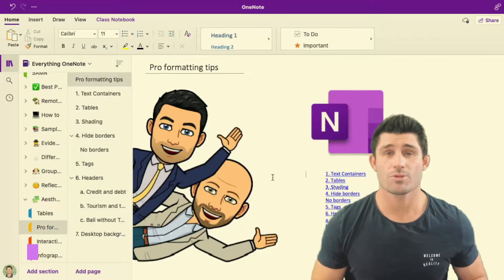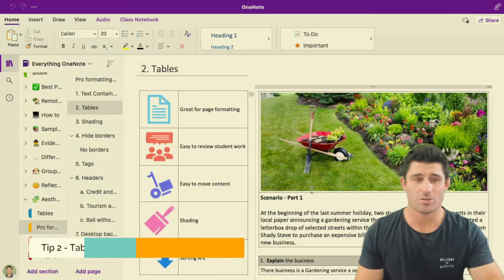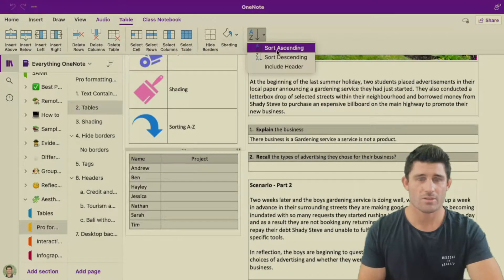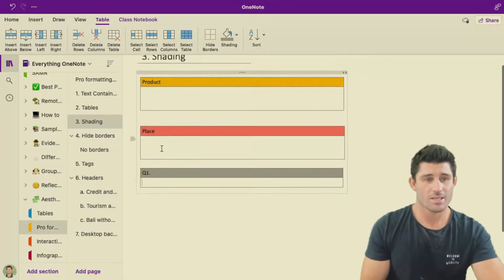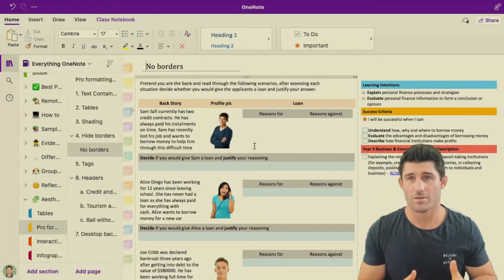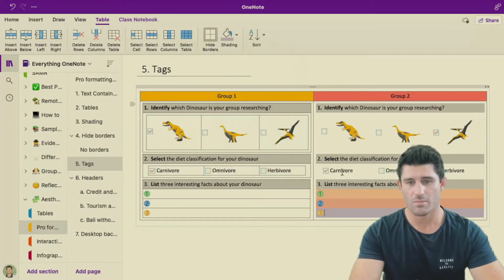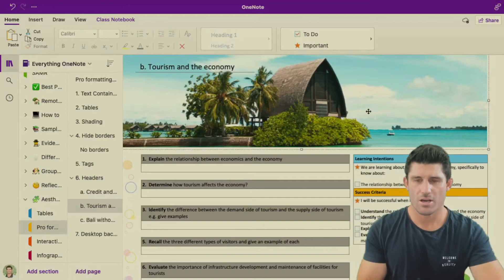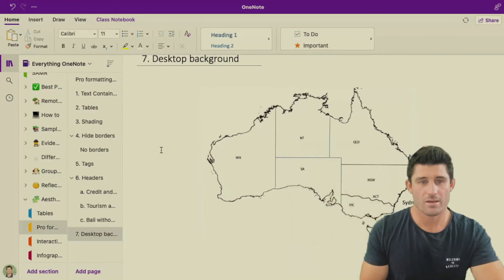OneNote - Pro Formatting Tips 🏄‍♂️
Ready to take your OneNote game to a whole new level of professionalism? Look no further! In this captivating video, we dive deep into the realm of formatting mastery, revealing top-notch techniques that will make your notes stand out and impress everyone who sees them.

📌 Advanced formatting techniques to make your notes visually stunning.
📌 Tips for creating well-structured and organized pages.
📌 How to effectively use tables, lists, and headings to enhance readability.
📌 Pro tips for using colors, fonts, and styles to create a cohesive and professional look.
📌 Insider secrets to leveraging templates and page designs for maximum impact.

Embrace the power of pro formatting in OneNote today and turn your notes into works of art that inspire and impress!

00:32 Text containers (text boxes)
01:49 Tables
03:30 Shading
04:36 Hide Borders
06:04 Tags
07:43 Headers
09:10 Desktop Background